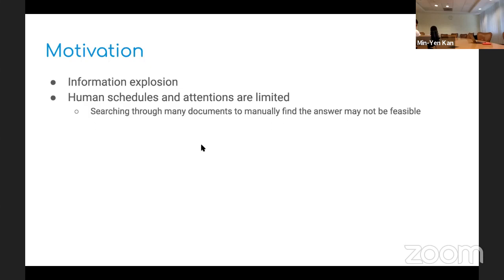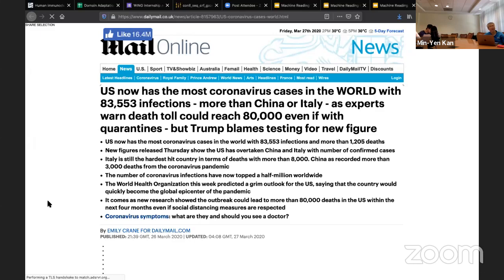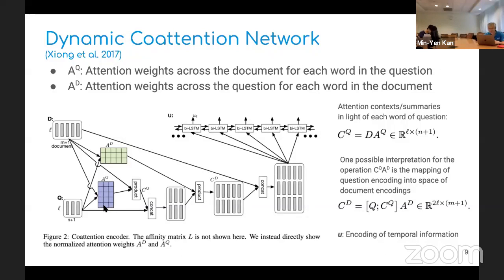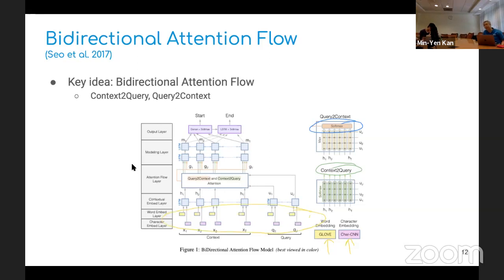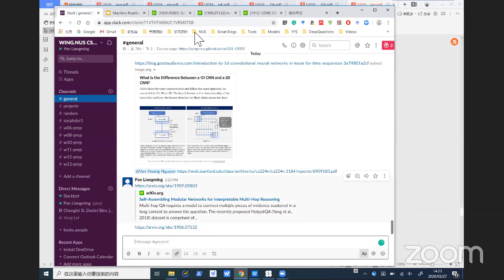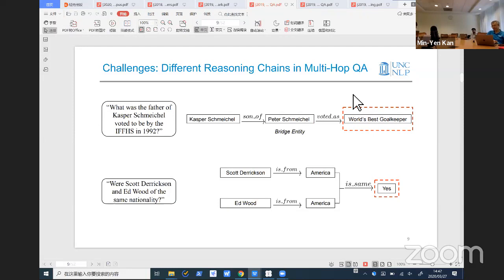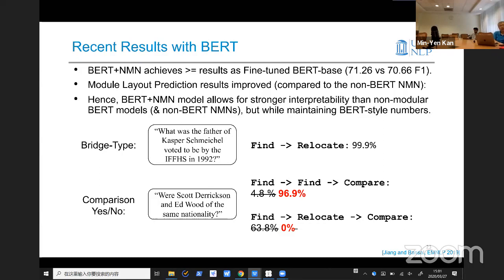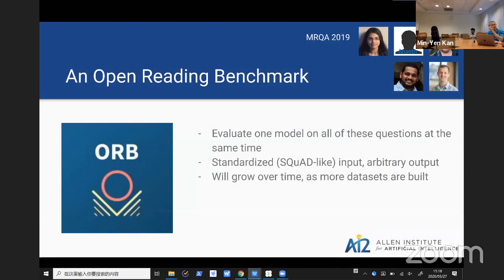Machine Reading Comprehension (NUS WING Reading Group – Week 10)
Lecturers: Samson Tan, Liangming Pan, Weixin Wang
Scribe Notes: Taha Aksu, Van Hoang Nguyen